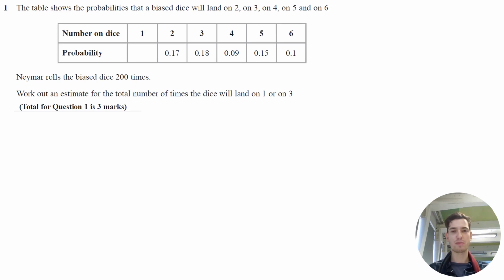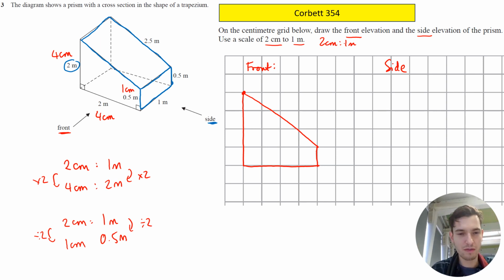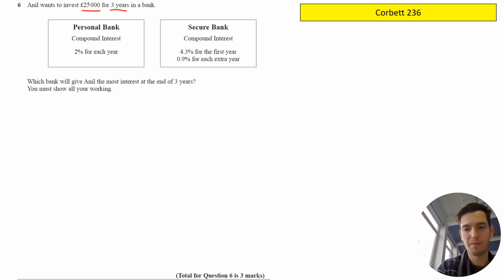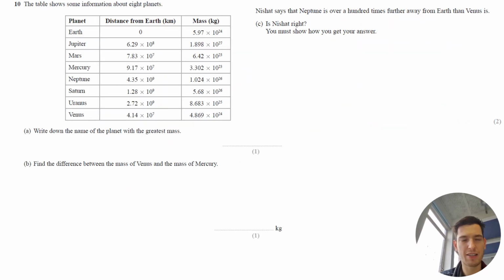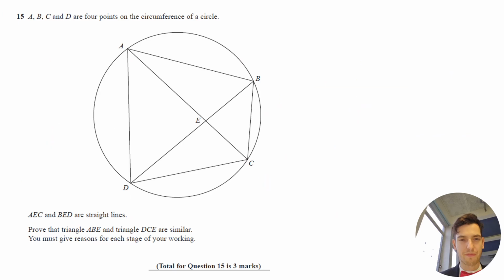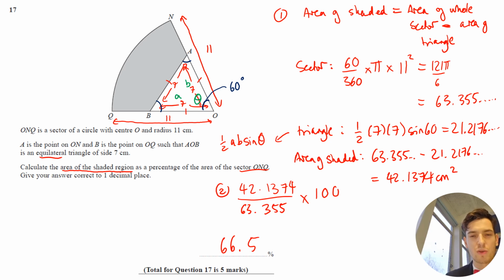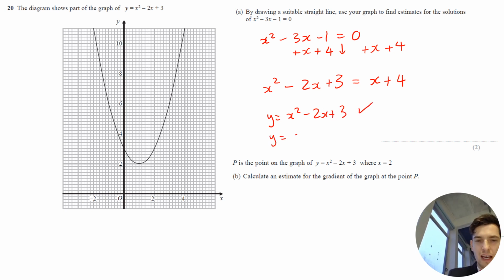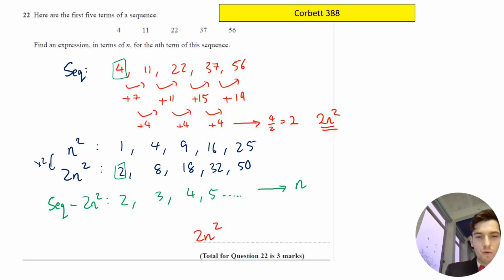Maths GCSE Higher Exam Walk-through - June 2017 Paper 2 (Edexcel)